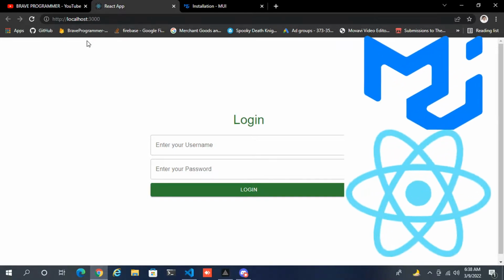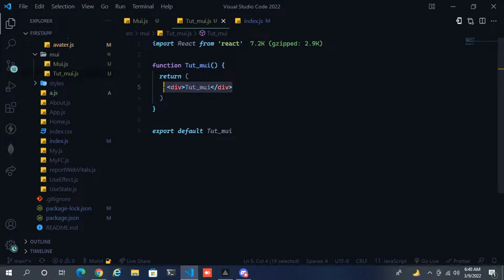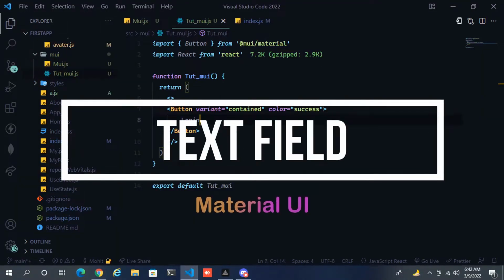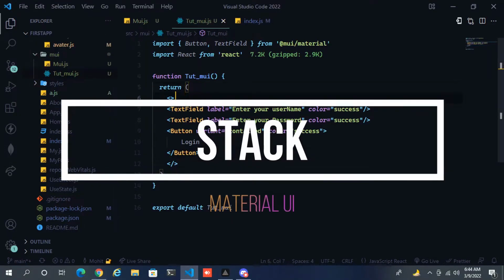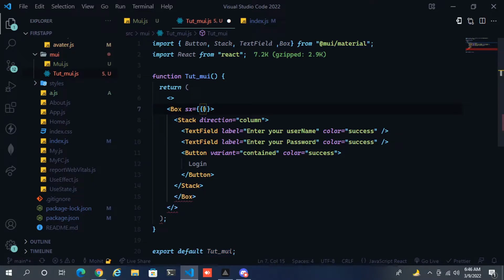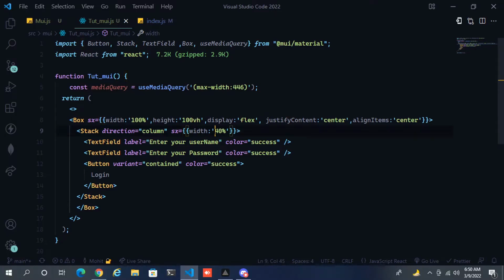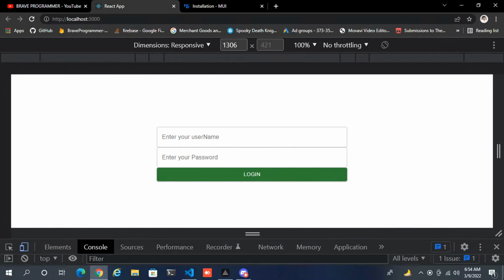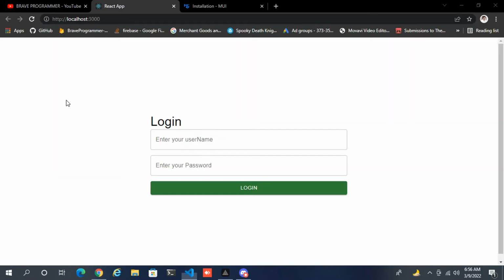Learn Material UI in just 13 minutes !!!🚀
Hello everyone,
In this video I am gonna to teach you Material Ui in just 13min